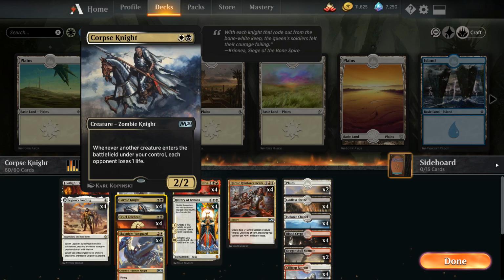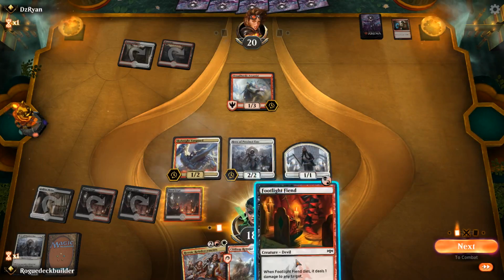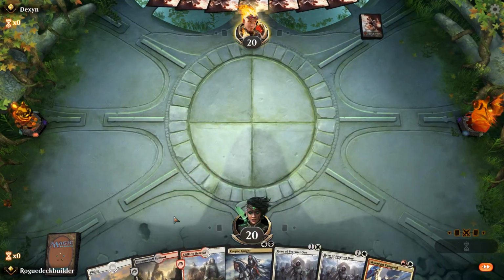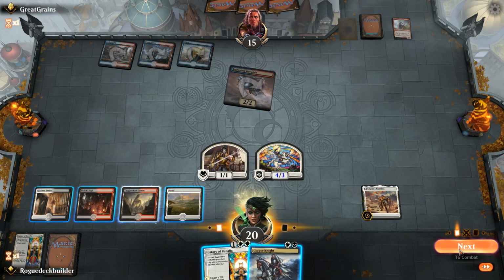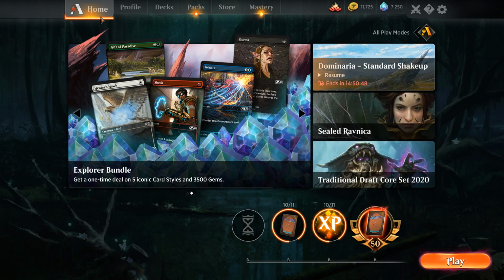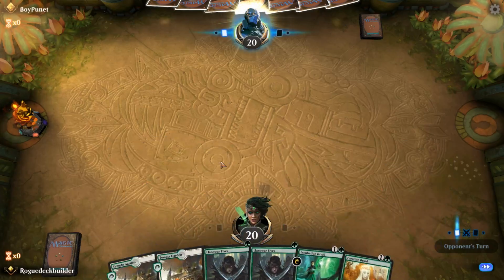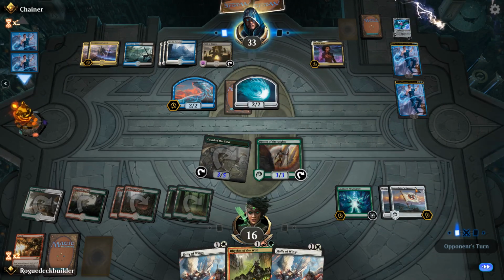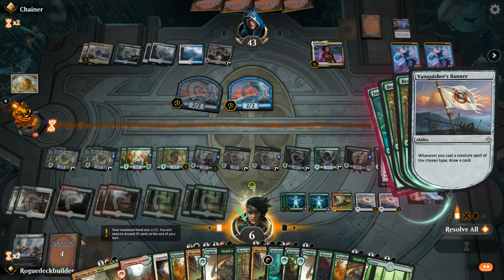Tuesday Brewsday: Corpse Knight Tokens / Druid Ball | MTG Arena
Happy Gaming!

Druid Ball Text Decklist:

4 Llanowar Elves (DAR) 168
4 Paradise Druid (WAR) 171
4 Drover of the Mighty (XLN) 187
4 Incubation Druid (RNA) 131
1 Marwyn, the Nurturer (DAR) 172
4 Beast Whisperer (GRN) 123
1 Samut, Tyrant Smasher (WAR) 235
4 Vanquisher's Banner (XLN) 251
1 Sunpetal Grove (XLN) 257
4 Leyline of Abundance (M20) 179
1 Gauntlets of Light (M20) 17
1 Banefire (M19) 130
4 Temple Garden (GRN) 258
4 Leafkin Druid (M20) 178
2 Rally of Wings (WAR) 27
4 Stomping Ground (RNA) 259
1 Rootbound Crag (XLN) 256
4 Forest (ANA) 60
4 Rhythm of the Wild (RNA) 201
4 Druid of the Cowl (M19) 177

Corpse Knight Tokens:

4 Legion's Landing (XLN) 22
2 Plains (RIX) 192
4 History of Benalia (DAR) 21
4 Heroic Reinforcements (M19) 217
4 Sacred Foundry (GRN) 254
4 Clifftop Retreat (DAR) 239
4 Isolated Chapel (DAR) 241
4 Footlight Fiend (RNA) 216
4 Skyknight Vanguard (M20) 218
4 Hero of Precinct One (RNA) 11
4 Judith, the Scourge Diva (RNA) 185
4 Cruel Celebrant (WAR) 188
2 Dragonskull Summit (XLN) 252
4 Blood Crypt (RNA) 245
4 Godless Shrine (RNA) 248
4 Corpse Knight (M20) 206